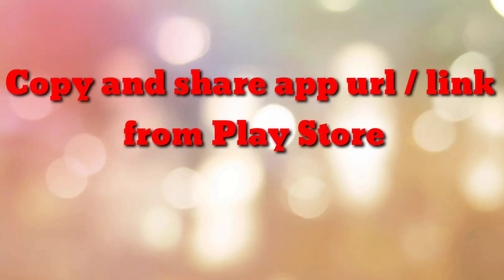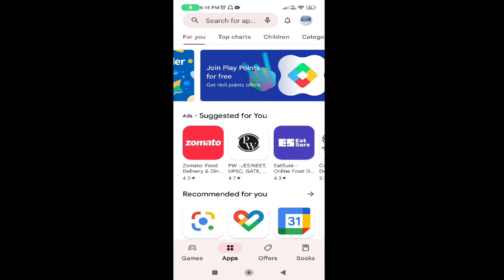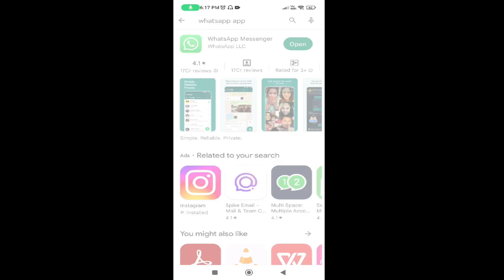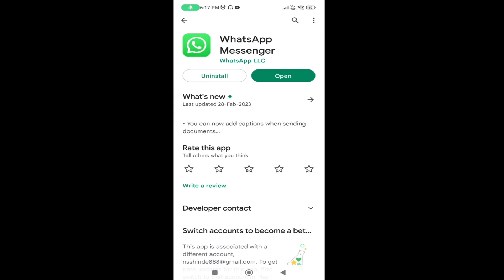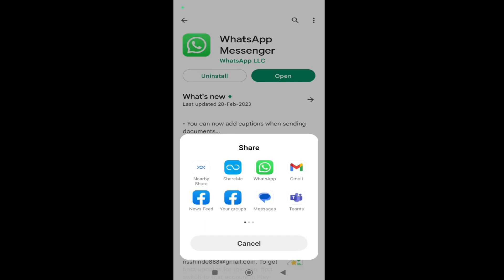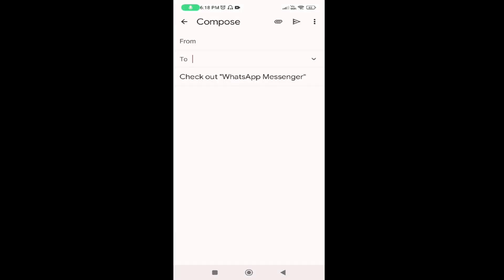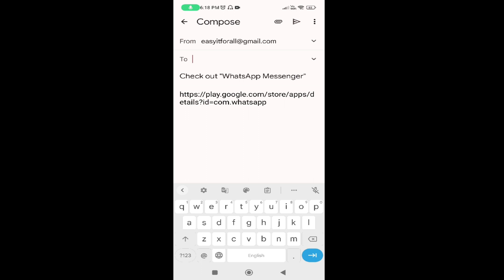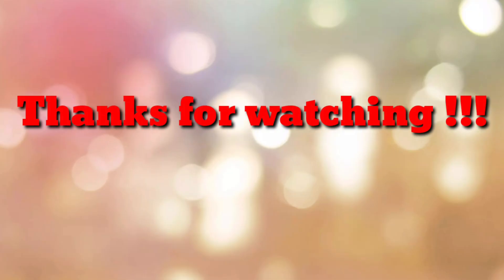How to copy and share app URL or app link using Play Store ?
copy and share app URL or app link using Play Store, copy app URL from Play Store, share app URL link from play store